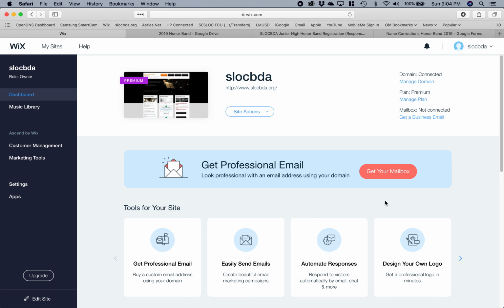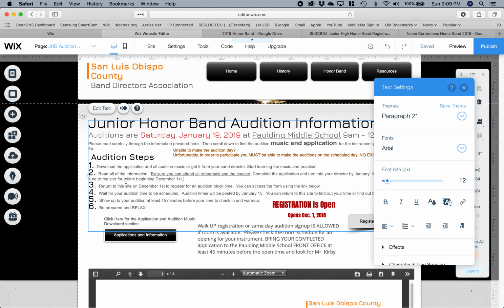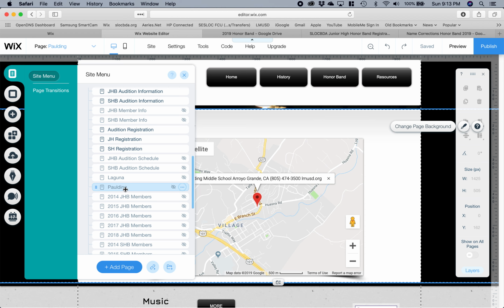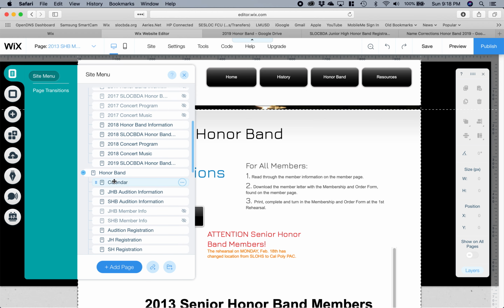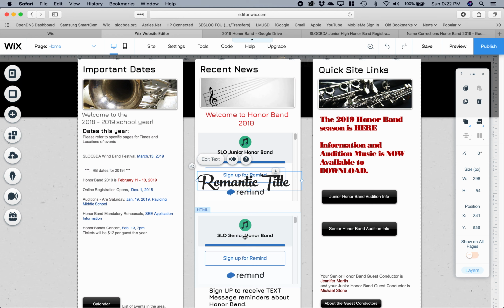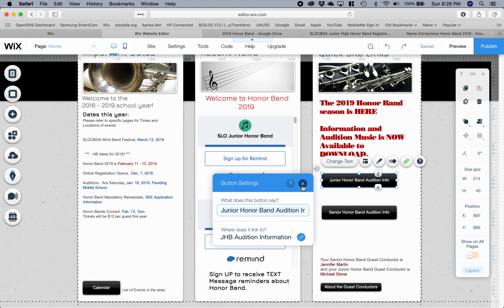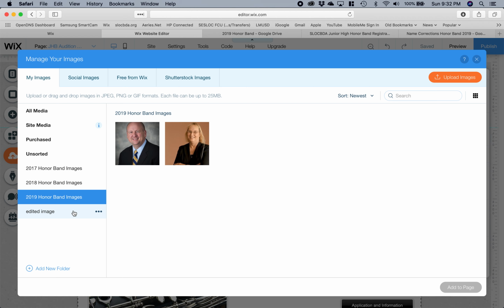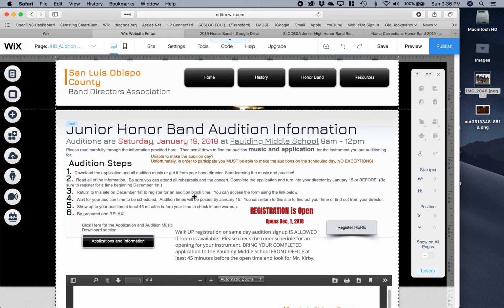Navigating through Wix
Basics of Using the Six Website editor for SLOCBDA